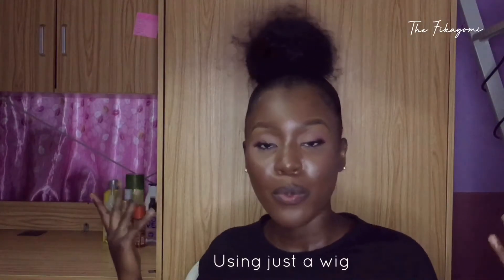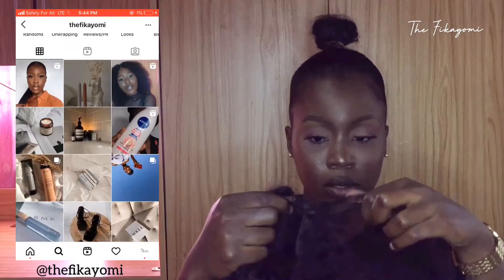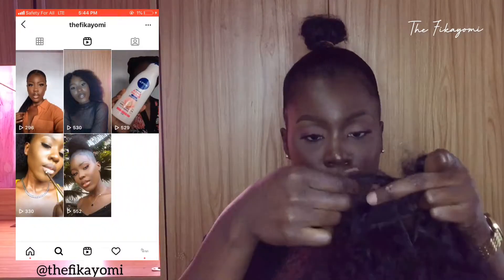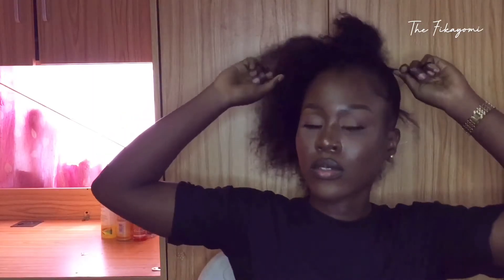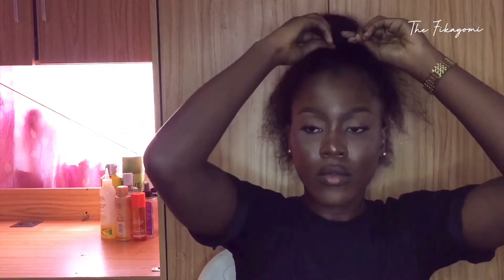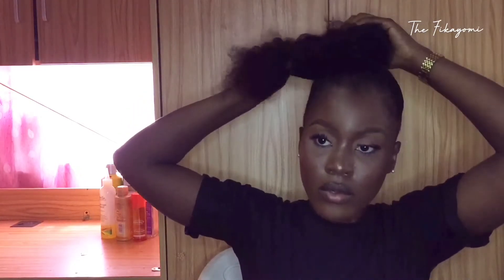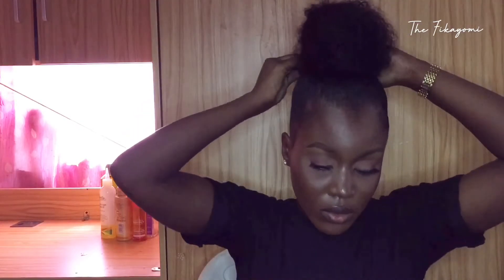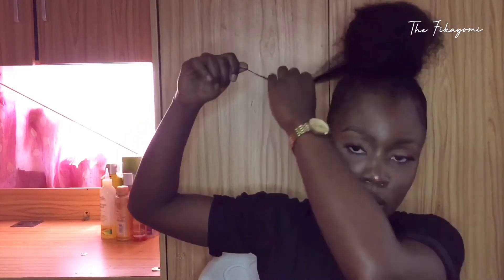WATCH ME TURN MY WIG INTO A PONYTAIL || Tutorial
Hey! In this Video I’ll be showing you how to achieve this ponytail using a Wig!

0:00 Intro
0:14 Tutorial
2:59 Outro

IPhone 6
10 inches Ringlight

E D I T I N G   A P P
Inshot

What’s your channel going to be about?
- BEAUTY • FASHION • HAIR • LIFESTYLE